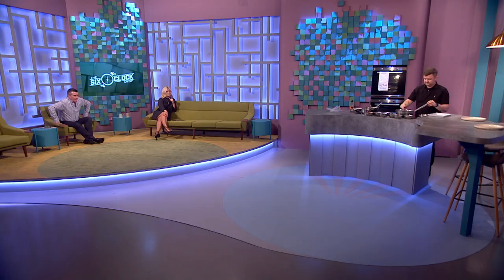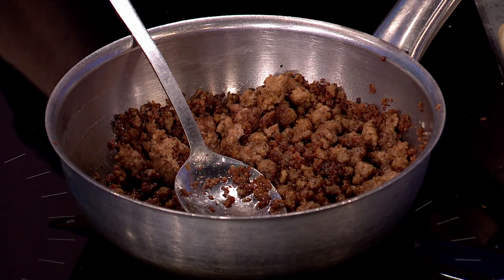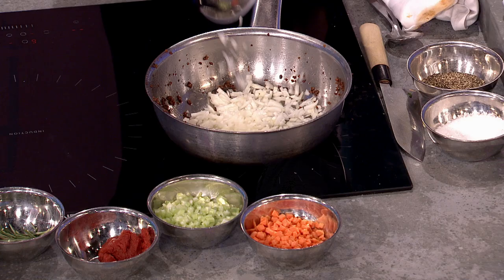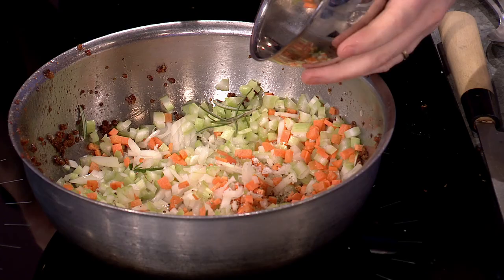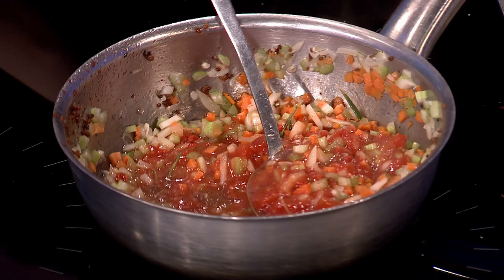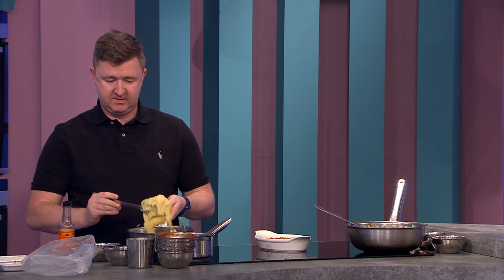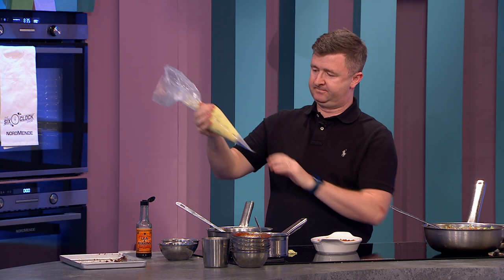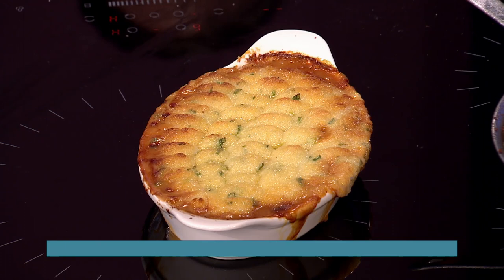Shepherd’s Pie | Gareth Mullins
Gareth Mullins was in the Six kitchen tonight to share this delicious recipe for Shepherd’s pie with Champ mash crust.